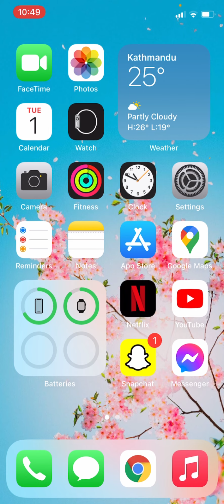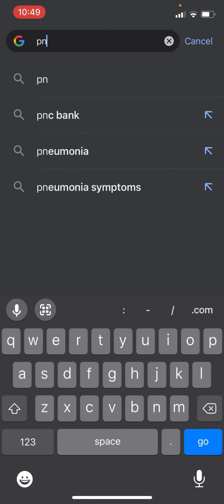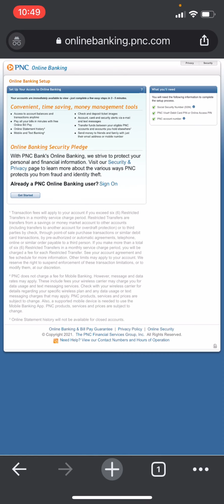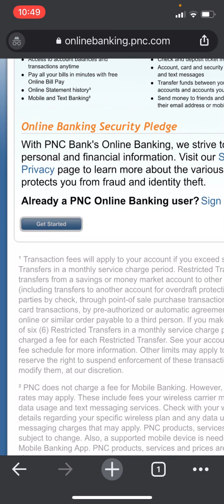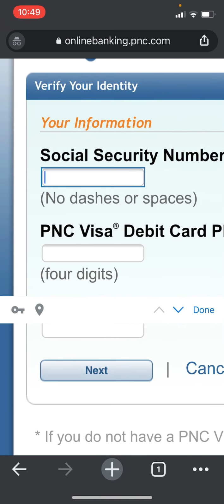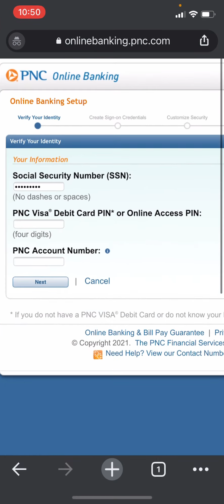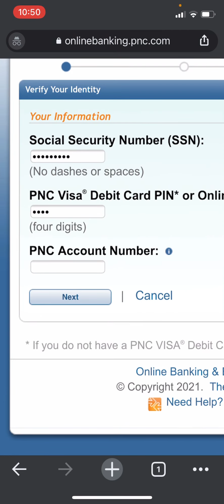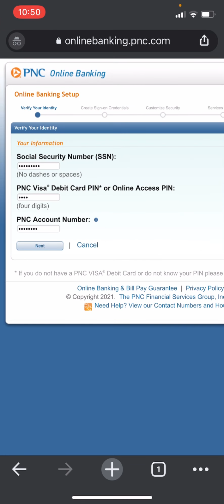Register PNC Bank Online Banking Account | Enroll to PNC Online Banking (Quick & Easy!)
In this video, I'll show you how to register for PNC bank online banking.
Today we're going to be registering for PNC bank online banking account. You can save a lot of time by signing up now instead of waiting in line at the bank when you need something done quickly-it will make your life so much easier. It's quick and easy, but not everyone knows how to do it the right way. This video will take you through the process step-by-step so that by the end of it, you'll have successfully registered and be ready to go online banking with ease.
1. Open your browser and go to PNC's website
2. Click on the "Personal Banking" tab
3. Scroll down until you see the "Register Now" button, then click it
This is just a brief steps on how to register pnc bank online banking, for full details watch the video till the end.